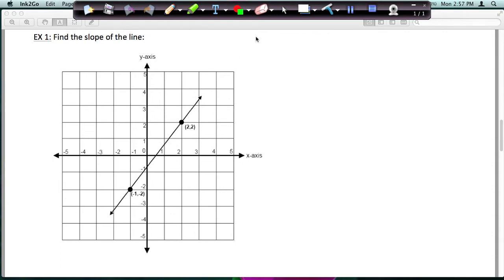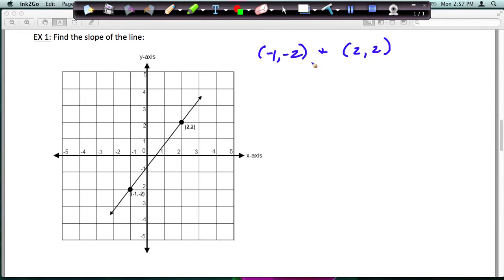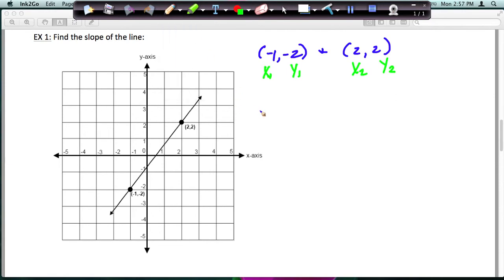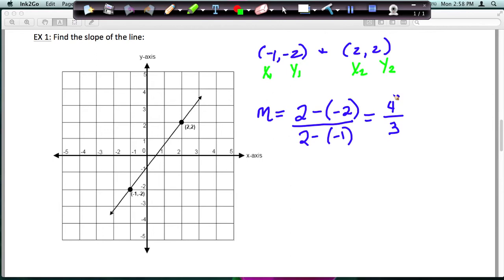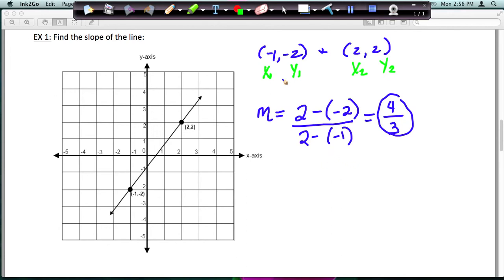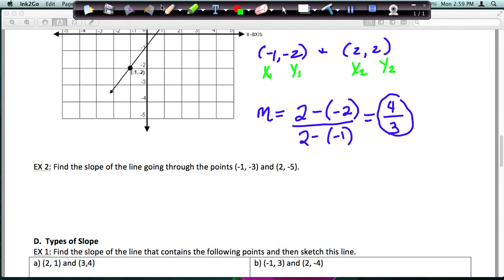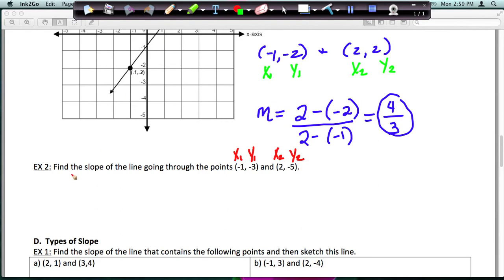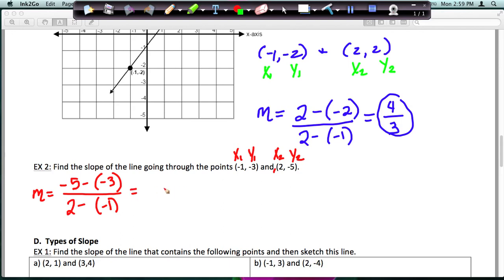Slope 3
Slope Part 3